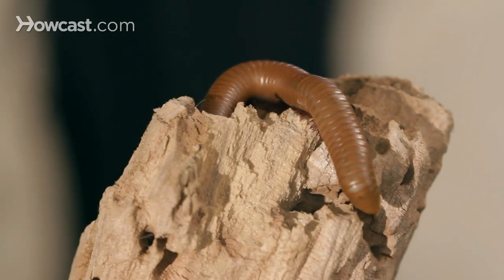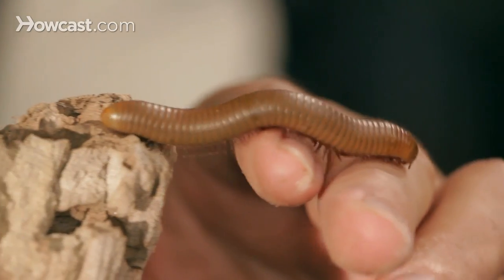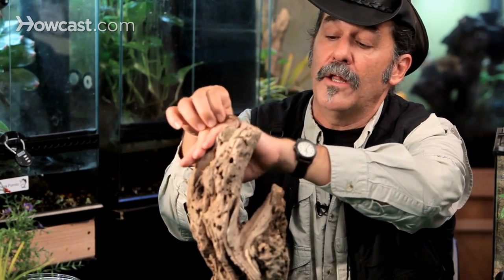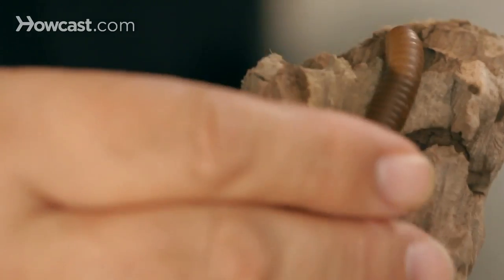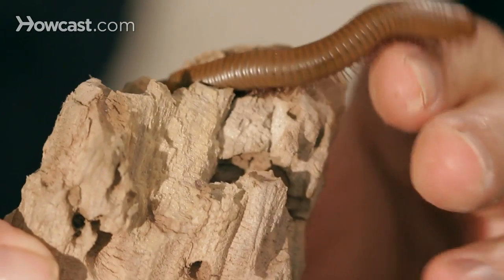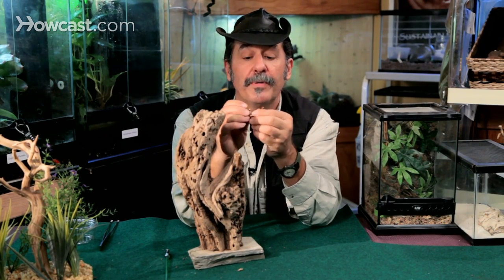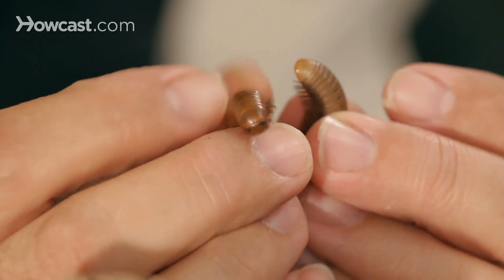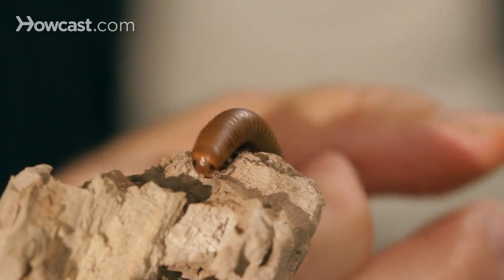9 Florida Millipede Facts & Care Tips | Pet Tarantulas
My favorite arachnid out there, as far as a pet animal for someone has to be a millipede. Another confusing animal to people because the name, millipede, sounds like it should be a thousand legged animal. But there's no such thing. Again, it's just scientists trying to say that it has a lot.They range anywhere from 40 pairs of legs up to a couple hundred, but no animal has a thousand legs.

Millipedes are all over the planet. There's probably, I think close to 10,000 species of millipedes in the world. And every single one of them is harmless. Unlike their cousins, the centipedes which have a venomous bite, millipedes are completely benign. They don't have any mouth parts that can bite.

They're interesting little terrarium subjects. Because look at how that little thing moves. He's got segments of his body. Every time he molts he gets a new segment. And there's two pairs of legs, unlike centipedes which have one. Two pairs of legs per section. He multigrows another one. When you get down to like the seventh section or so you can actually see if it's a male or a female centipede, but that doesn't really matter if you're keeping it as a pet.

Simple animal. You know animals that eat plants are called herbivores. But animals that eat rotting vegetation, like millipedes, are called detrivores. They actually eat, come back here, they eat the detritus and left matter in any kind of a forest, any kind of a scrubland. There's a wide variety of habitats they come from and a wide variety of vegetation they eat. This is the animal that turns the plant matter on the forest soil into earth. Turns it into peat moss. Turns it into, it breaks it down. And it's used in so many other ways once it does.

How's he do that? It goes through his digestive system. He's constantly munching rotting leaves. And as fast as they go in one side they come out the other. Just like an earthworm. And that's how it makes the soil which it inhabits. You see him cruising around there, you can get the osculation on his legs, they move in beautiful harmony with each other.

The largest species, which is sometimes found in the pet world, is the African millipede, which actually grows to over ten inches. This little bugger here is from Florida, the Florida millipede. And he gets a little bit bigger than this but not much.

And he makes, again, an interesting, simple to care for pet you can have in your house that's kind of a conversation piece. Because when you take him out most people are either afraid of it or have no idea what they're looking at. His defensive mechanism is to jump off the log, no. His defensive mechanism is to curl up, much like those little pill bugs you saw when you were a kid. They'll wrap up really tight. His body is an exoskeleton so it's hard on the outside, and a predator would have a hard time biting through. Most predators have a strong enough jaw so it will get there so he has one more defensive thing that he knows how to do.

And that is his defecation sometimes has toxicity to it. And some of the millipedes, actually small amounts of cyanide poison. So if you bite the millipede on the wrong end, you're going to get a mouthful of bad business. And because that's his only way of defending himself he's evolved to really for his head and his buttocks to look exactly the same. This way an animal could easily make a mistake. If you grab his head the millipede is gone. If you grab his back end he's going to live to see another day.

So a really interesting creature that's all around us. It's under our feet. It's every log you turn over where you live, you'll probably find a millipede of some variety. And as a pet, wow, it makes a really interesting, easy to care for item.

The millipede. 10,000 species strong and counting, as we're still finding more of them.